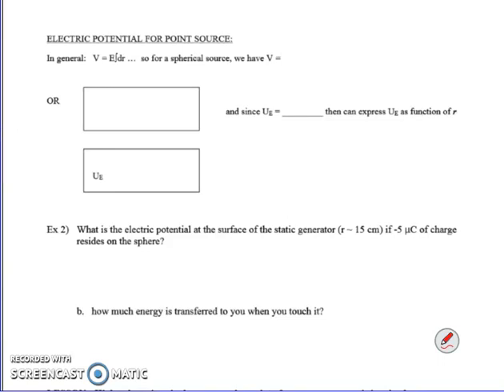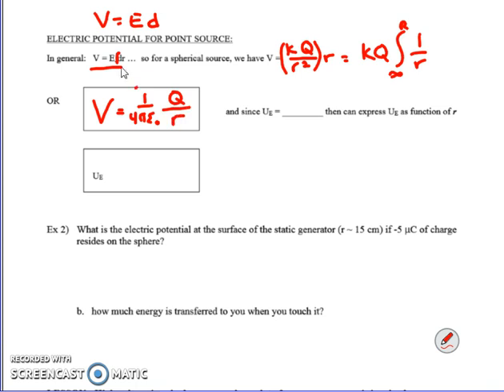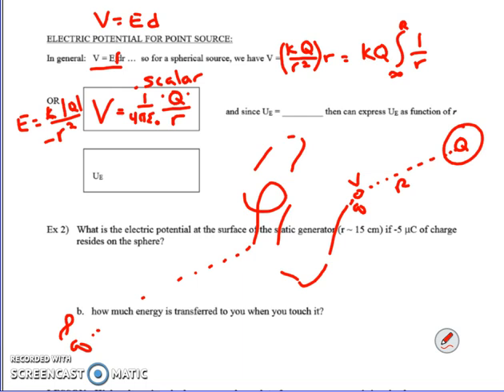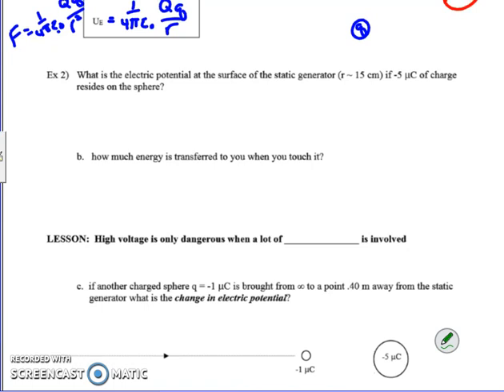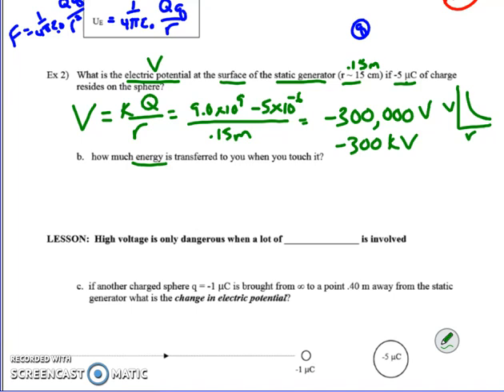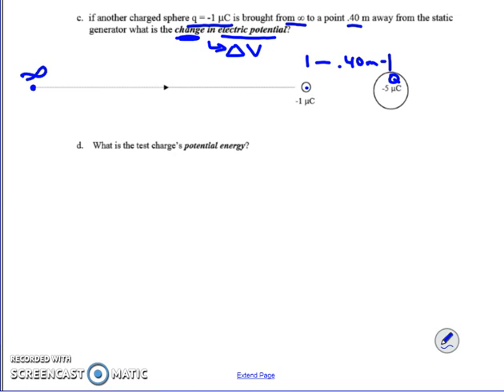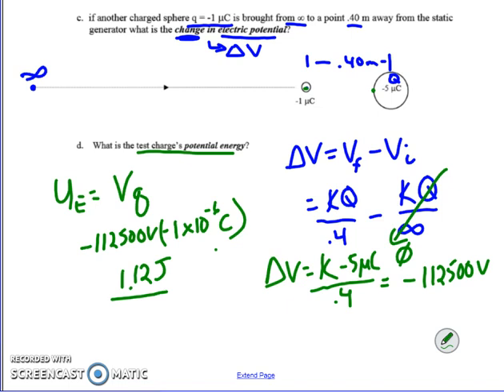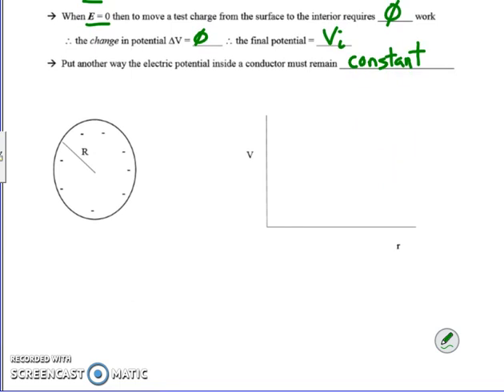electric potential point sources